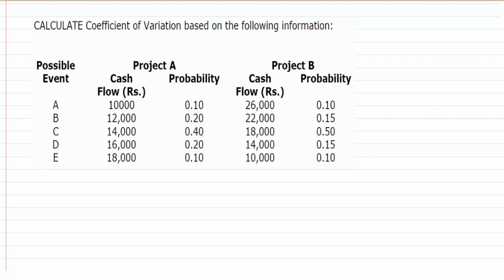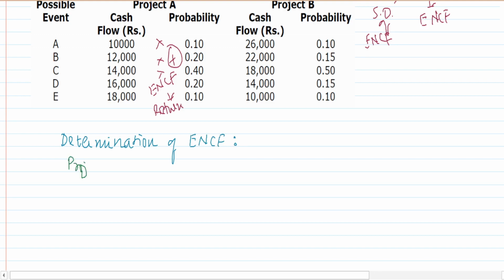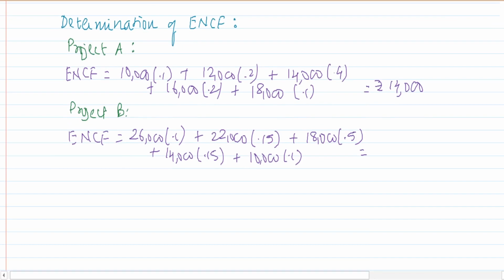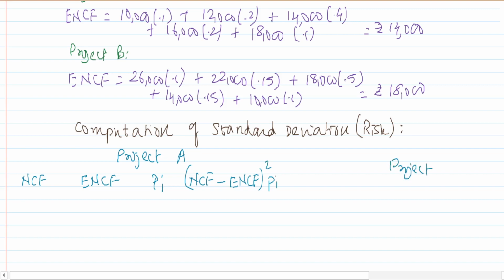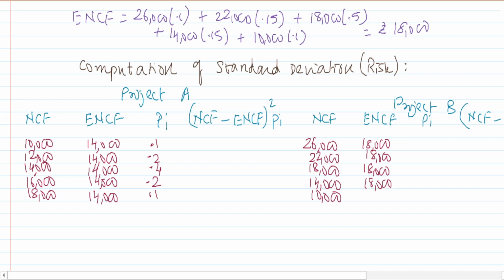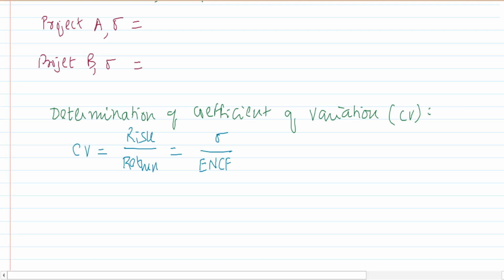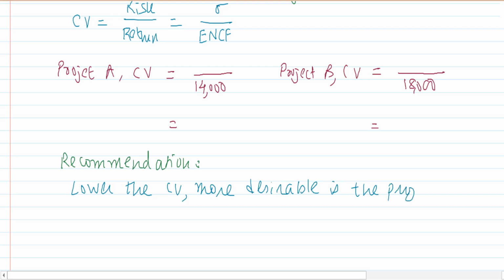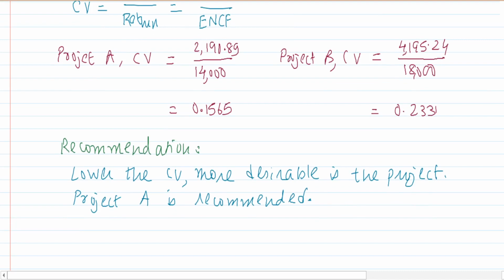Risk Analysis in Capital Budgeting : Illustration 4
Illustration 4 of CA Inter Module of ICAI

This Video Lecture is useful for CA Inter, CA Final (OS), CMA, CS & Graduate students studying Risk Analysis in Capital Budgeting.